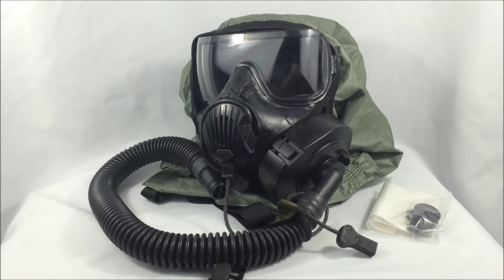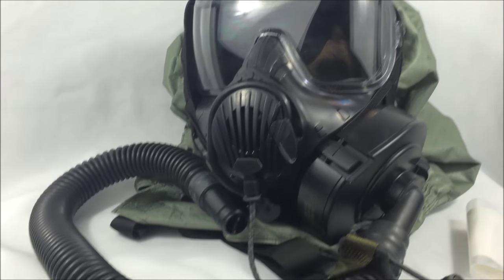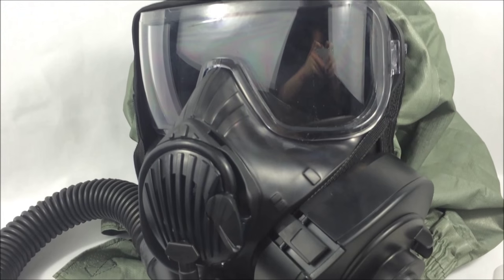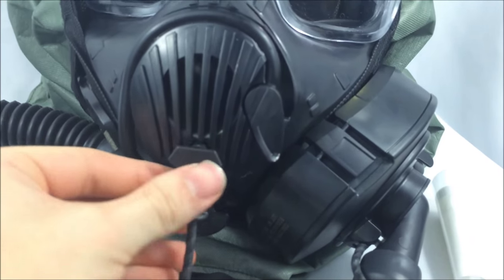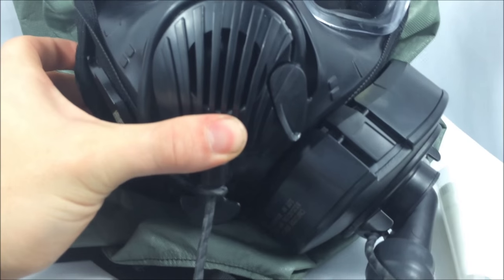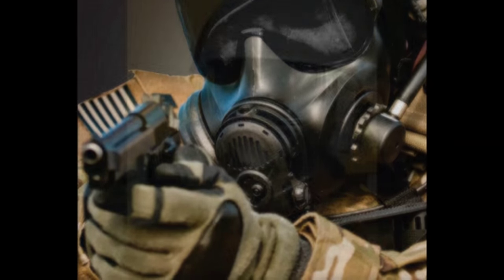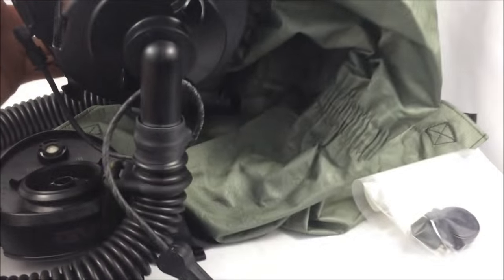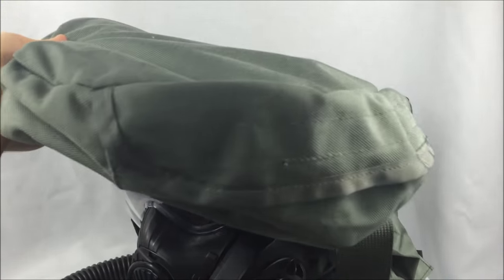Avon Protection M51 Combat Vehicle Crew Gas Mask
"The M51 is a variation of the latest generation Avon M50 mask but designed specifically for combat vehicle operators by enabling vehicle respiratory and communications system integration.

Supported with a CVC hood for head and neck protection and a communications lead and hose to integrate with the vehicle’s blower and COLPRO systems, the M51 provides the same outstanding protection from battlefield concentrations of CB agents, toxic industrial materials, chemicals and particulates.

The M51 offers vehicle operators clear communications while wearing a mask; and an integrated Electronic Communications Port allows for direct connection to the vehicle’s radio system though a low profile communication lead.

Twin filters reduce breathing resistance and Avon’s advanced hose assembly provides direct interface with the vehicle’s air supply with a quick release connection for rapid exit."